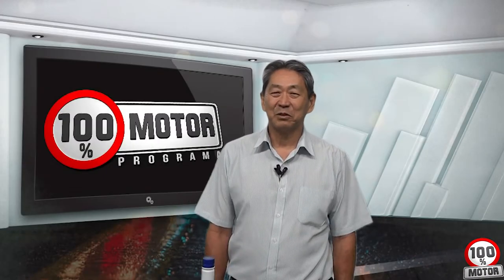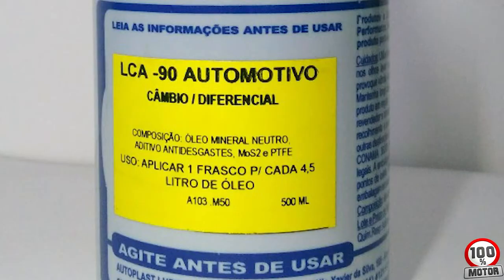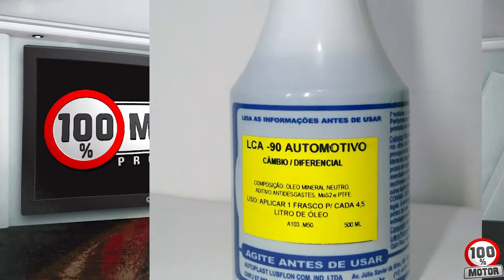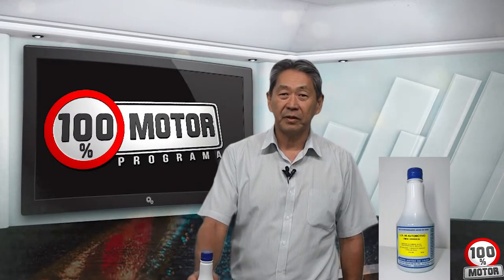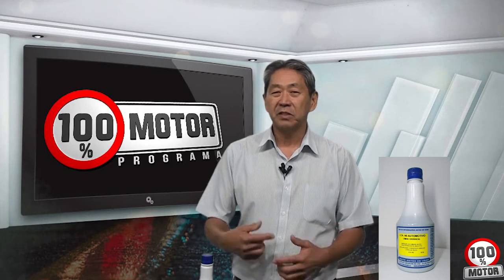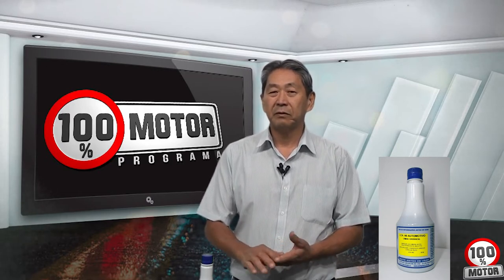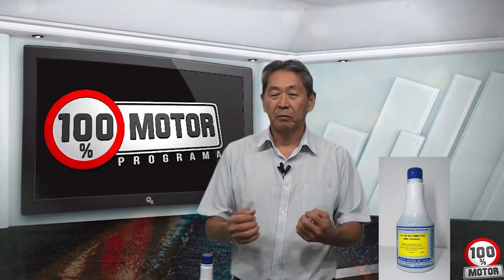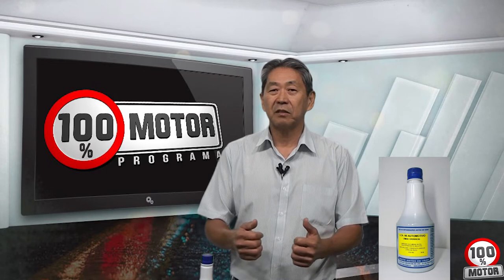Solucionando ruído no diferencial - Evoque